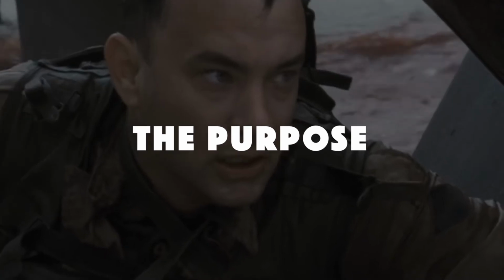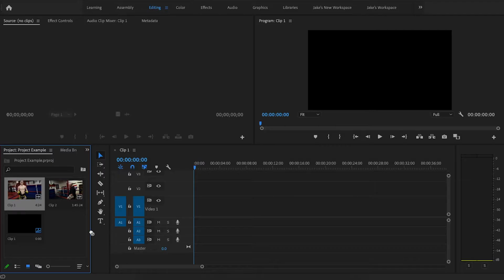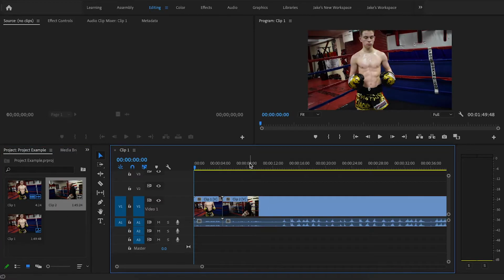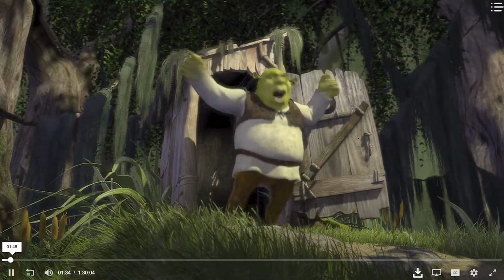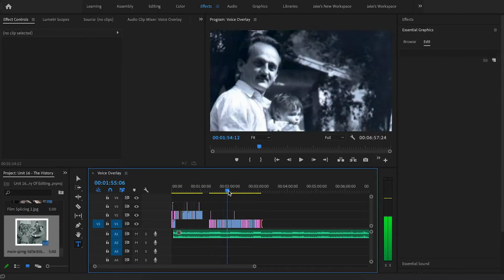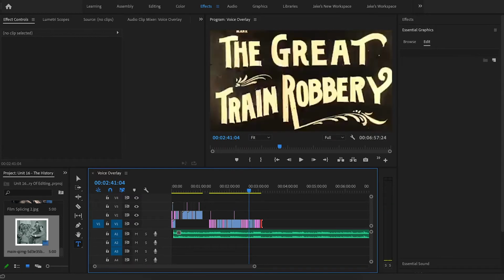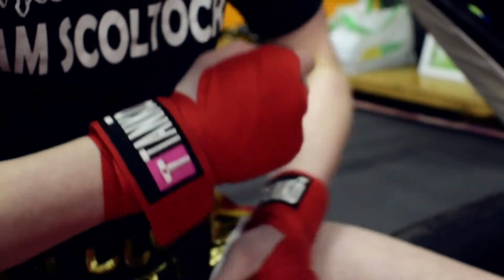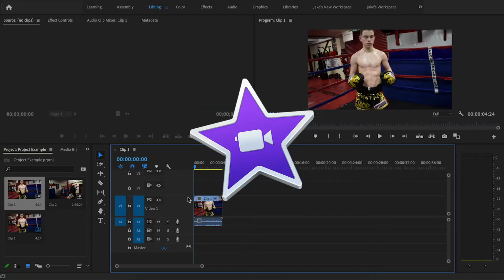U16 - The Development And Principal Of Editing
This video is for mine and James' Unit 16 assignment. We was set out to create a video explaining the Development through the history of editing with some rules and principals. The just over seven minute video packs in all there is from LO1 on the assignment brief.